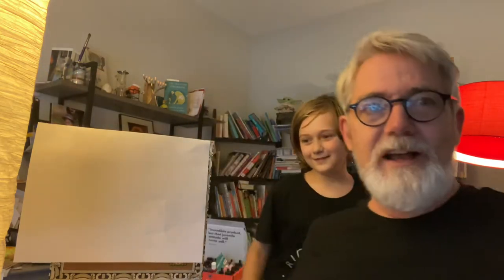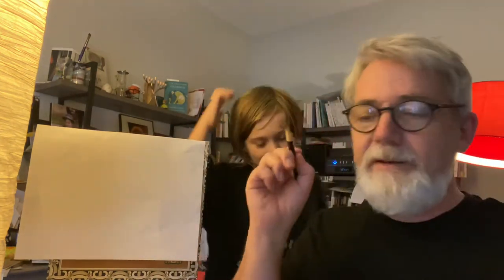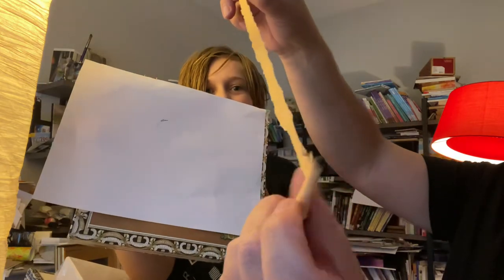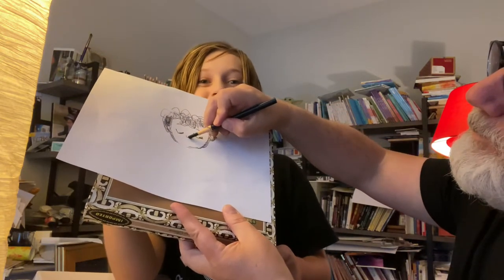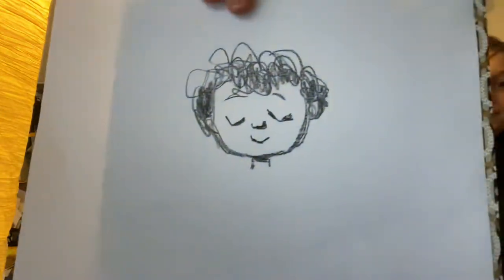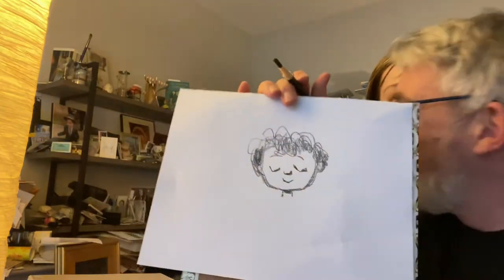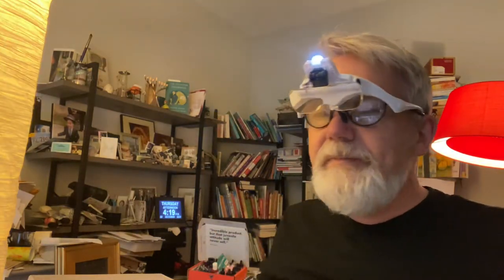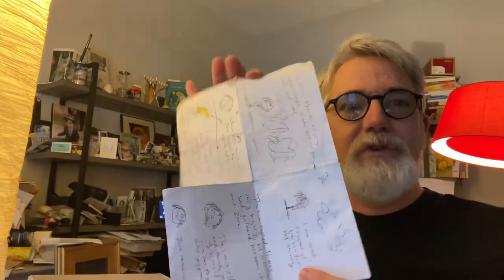In the Studio with Peter & Henry Rocket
A few minutes in the studio talking about creativity. Learn what Peter’s favorite letter is and what cool art supplies help make the magic in their studio.